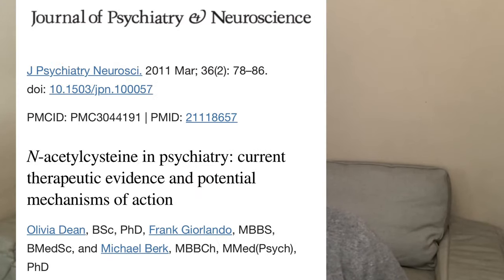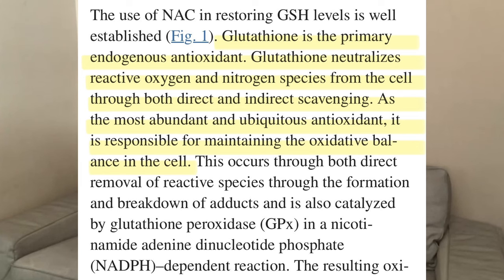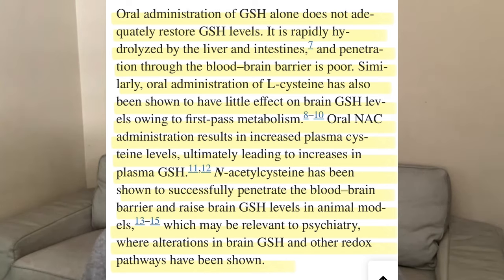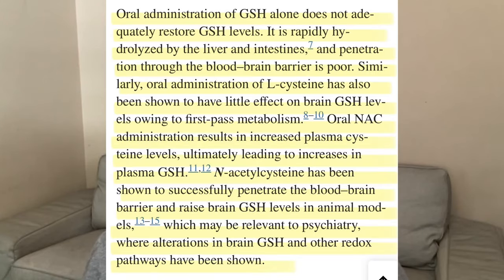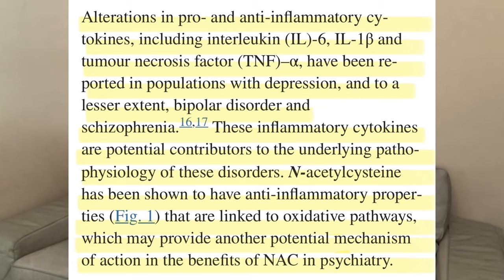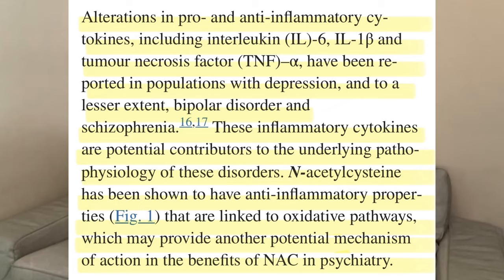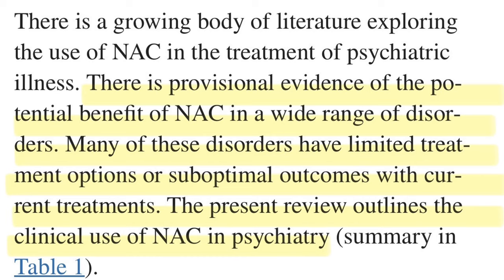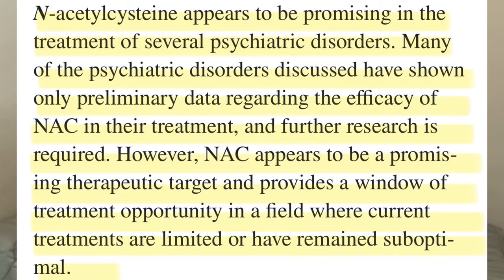Can NAC replace psychiatric medications?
NAC is a potent antioxidant and anti-inflammatory that is able to cross the blood brain barrier. It can also directly affect neurotransmitters, resulting in improvements in several psychiatric conditions.

One reported side effect is blunted affect. ￼￼